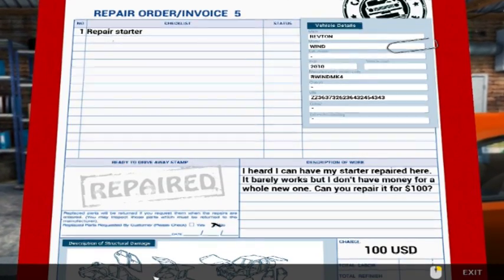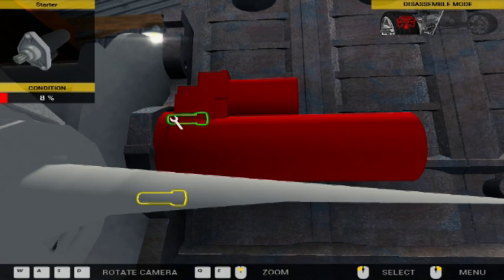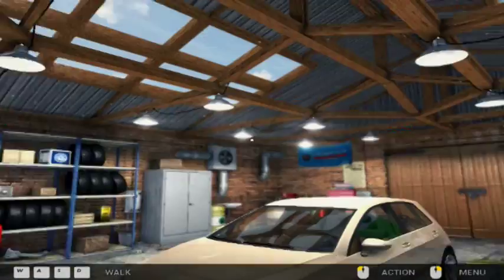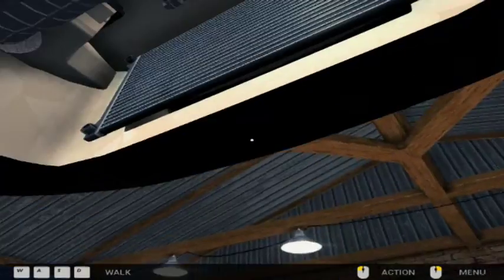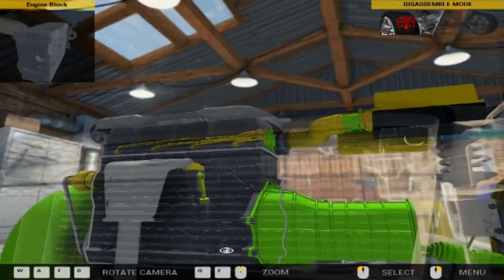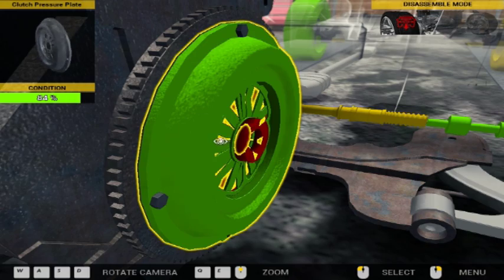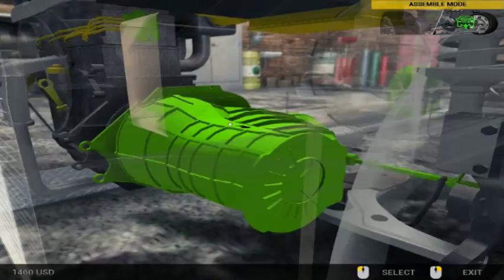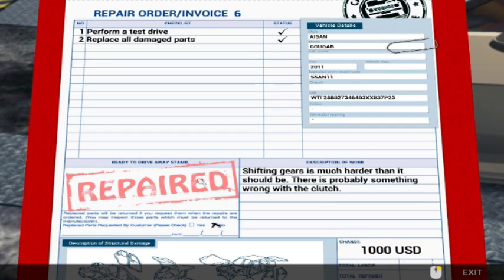Car mechanic simulator 2014 - Part 3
This is part 3 of the awesome car mechanic simulator 2014!

Enjoy the Video? Why not sub today for more video from PSV! :D